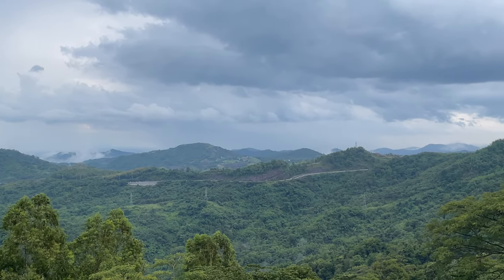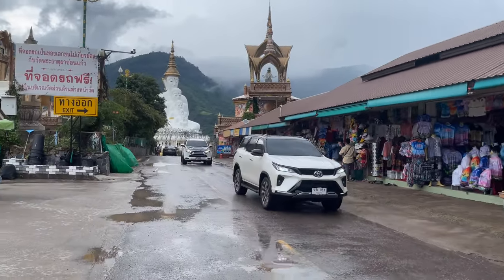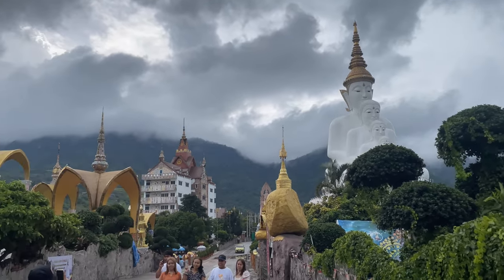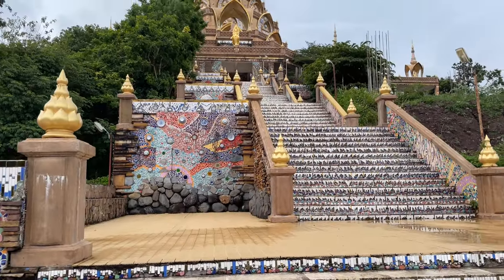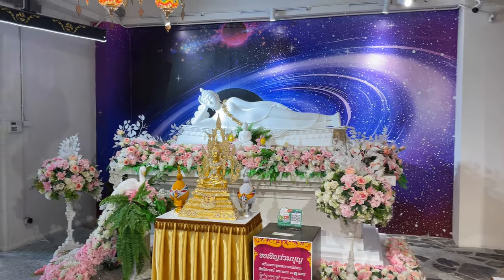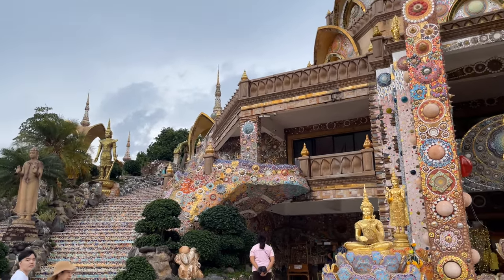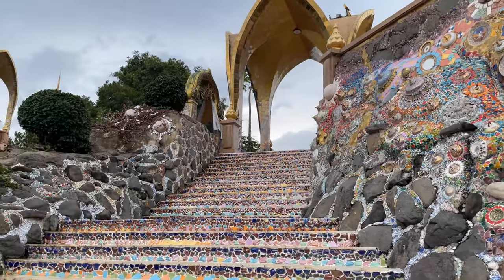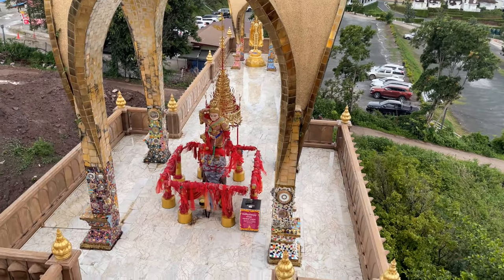Wat Phra That Phasornkaew 1st Class Royal Temple - Phetchabun Thailand 2023 - With Drone Footage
Wat Pha Sorn Kaew วัดผาซ่อนแก้ว; meaning temple on a glass cliff, also known as Wat Phra That Pha Son Kaeo วัดพระธาตุผาซ่อนแก้ว is a Buddhist monastery and temple (Wat วัด in Thai) in Khao Kor, Phetchabun, in north central Thailand, about 5 hours drive north of Bangkok. The Wat is set on an 830m peak, a few hundred meters from the town of Kheam Son on the main highway between Phitsanulok and Lom Sak.

The main pagoda and surrounding buildings are adorned with over 5 million colorful mosaic tiles and pottery.  The temple setting is beautiful with the mountans all around. Five sitting Buddha statues make up the main hall and are the main attesction ath the temple. There is a stained glass gazebo and a smaller pagoda in the gardens.

It was founded in 2004 as a Dharmma practice center. Formerly, it was called "Phra Thad Pha Son Kaew Dhamma Center". This Dhamma practice center is located amidst the nature with peaceful atmosphere surrounded by high mountains. On the hilltop, there is a cave where many of the Thang Daeng villagers used to see a flying marble in the sky that flies to this cave. The villagers believed it to be the Buddha's spirit. They believed this place is auspicious and sacred and called it "Pha Son Kaew".

There are buildings and rooms for Dhamma lecture and also accommodations for Dhamma practitioner. This temple also offers Dhamma courses. People who are interested in joining can register

Apart from serving as a Dhamma practice center, it is also one of the most interesting tourist attractions in the province.

The temple is small but the styling is unlike any other temple you will see in Thailand. The surrounding countryside also is worth seeing for nature lovers. It’s one of 29 first class royal temples in Thailand making it one of the most important for Buddhists in the country.